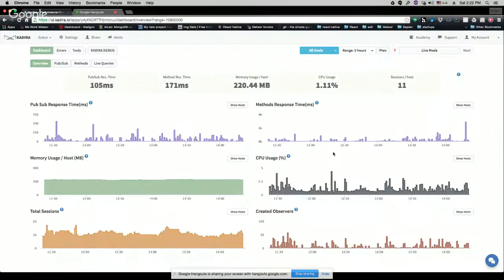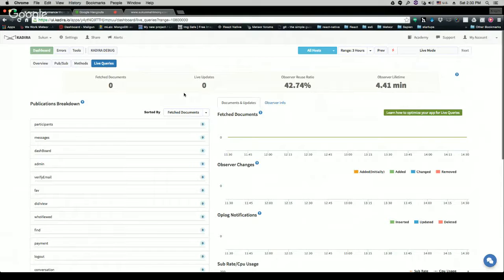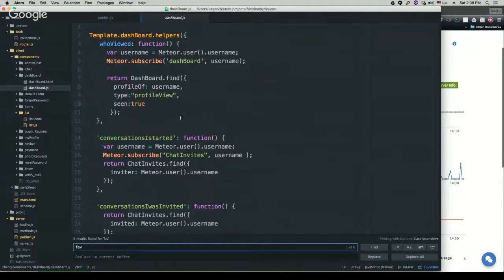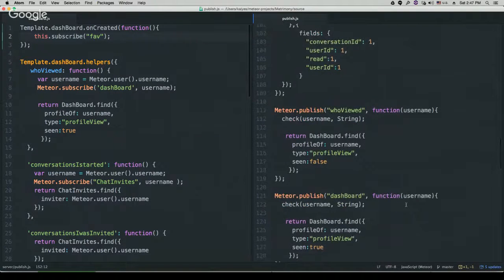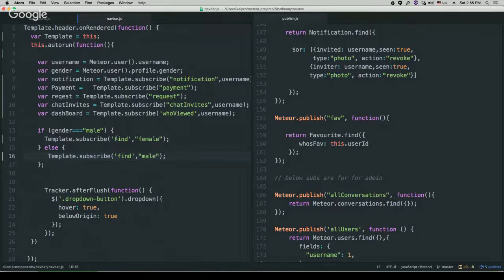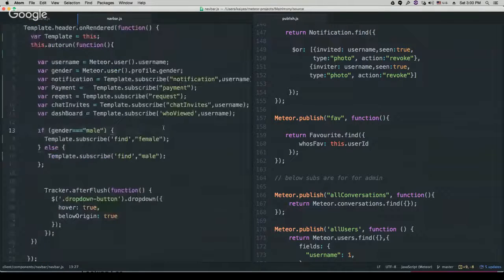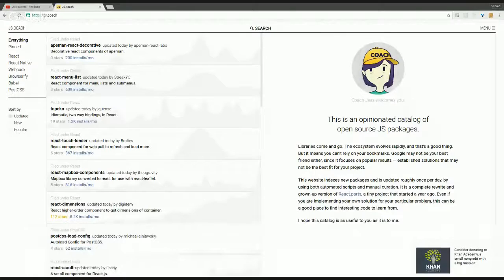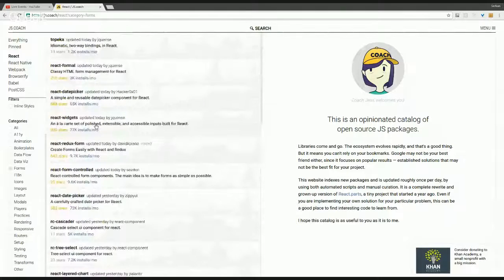Meteor University Session #17 - Optimization, npm, react